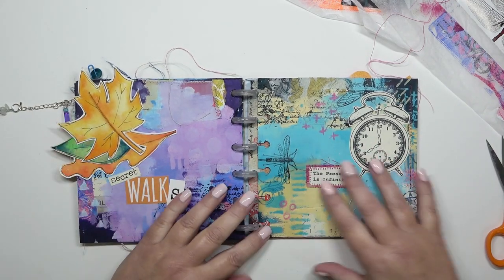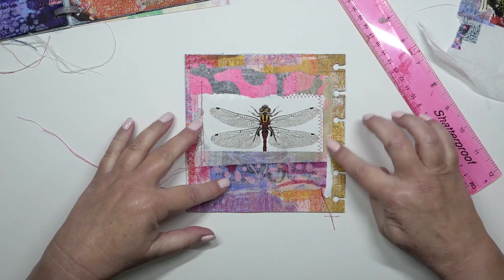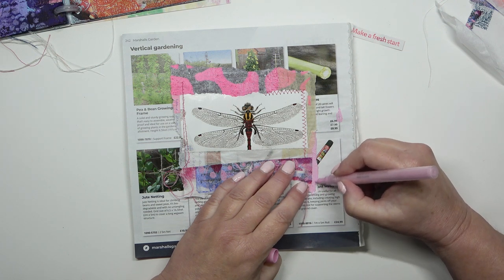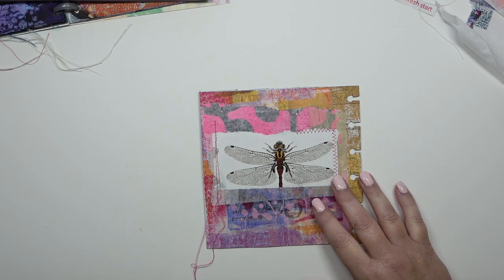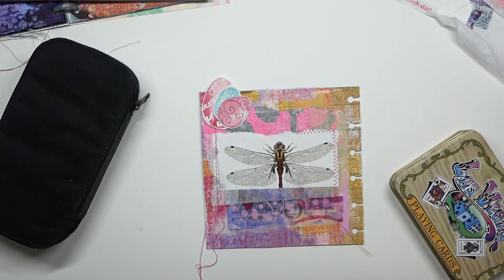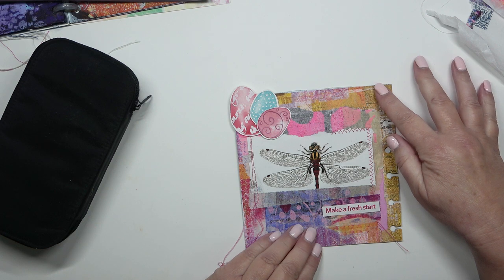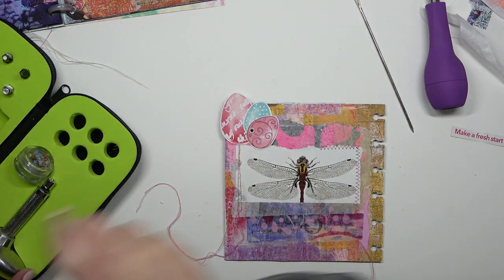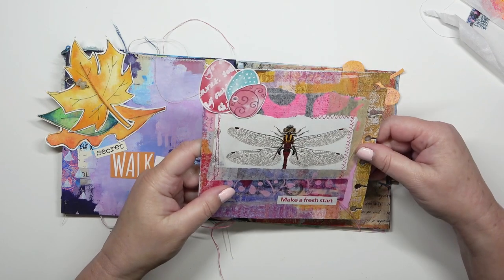Mixed Media Art Journal Page and a Flip-Through! 😀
Please join me as I work in my 6x6" art journal and as this is the final page, I will show a flip --through of the completed journal.

My Etsy Shop for downloadable printables: